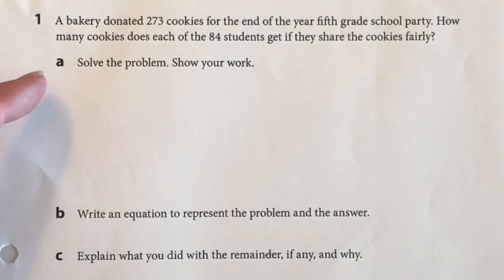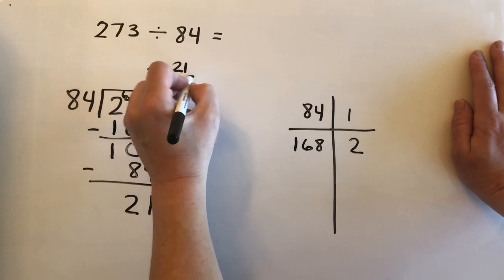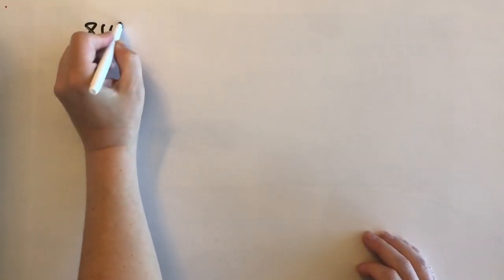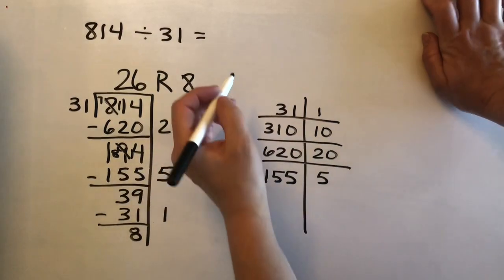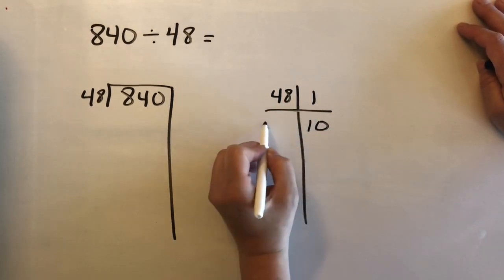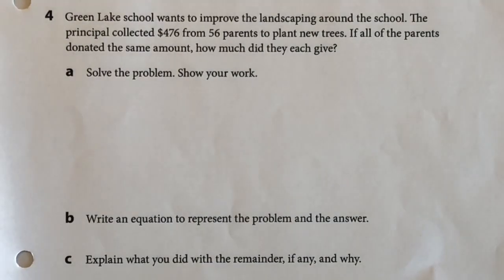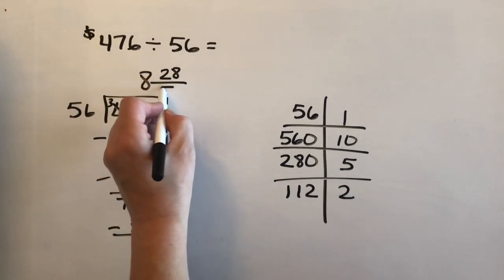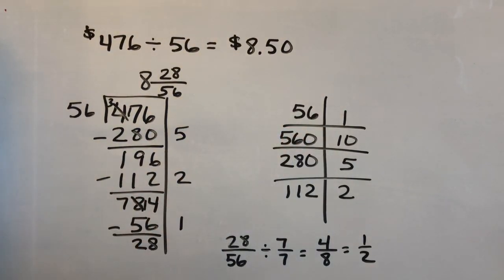Dealing with Remainders